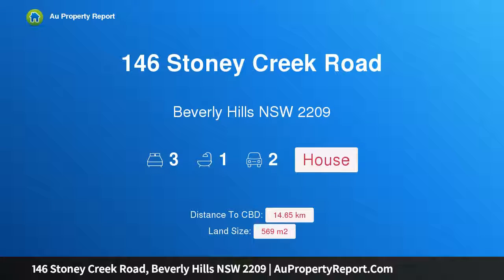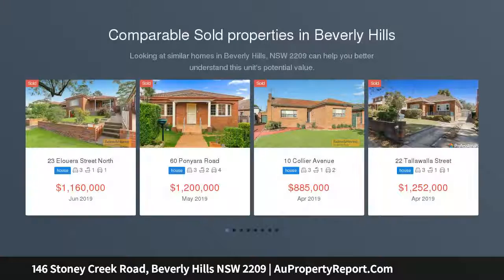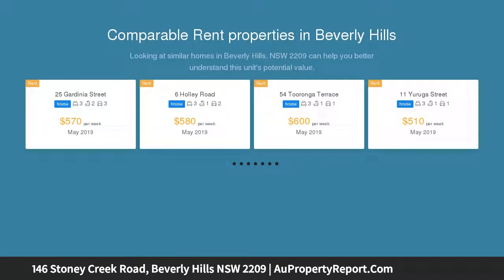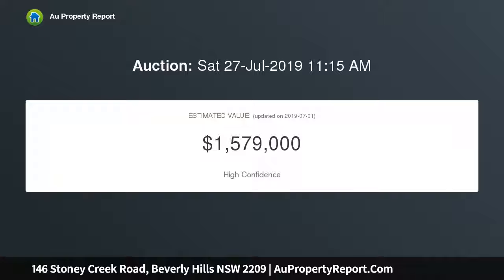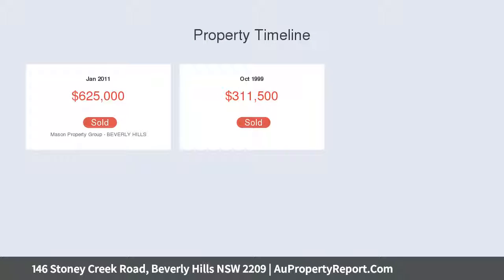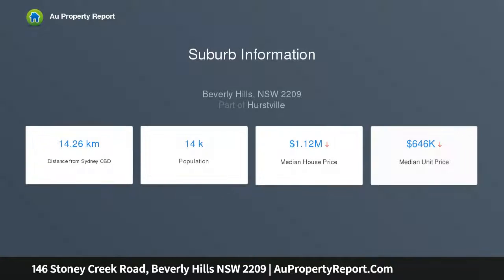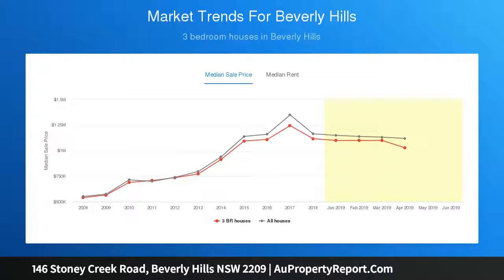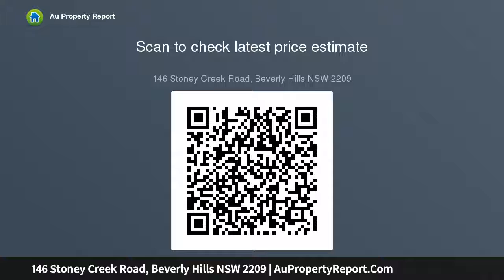146 Stoney Creek Road, Beverly Hills NSW 2209 | AuPropertyReport.Com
146 Stoney Creek Road, Beverly Hills NSW 2209
Property Type: house
Bedrooms: 3
Bathrooms: 3
Car Space: 2
Sunlit full brick home a stroll from all amenities